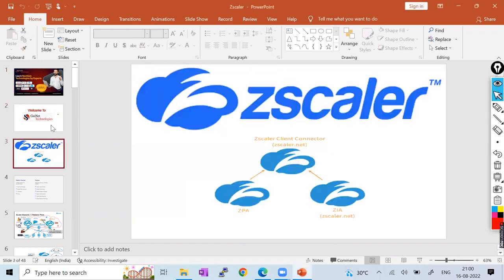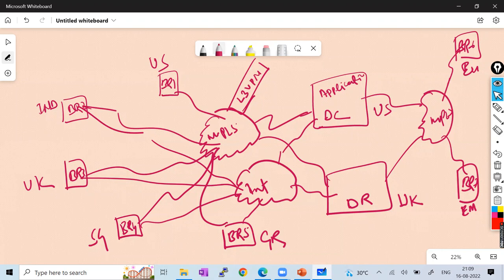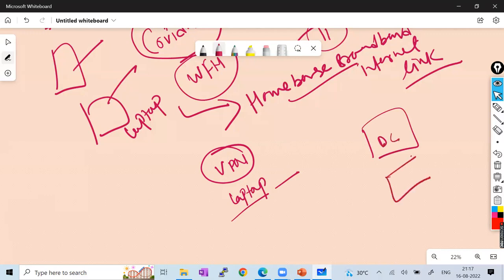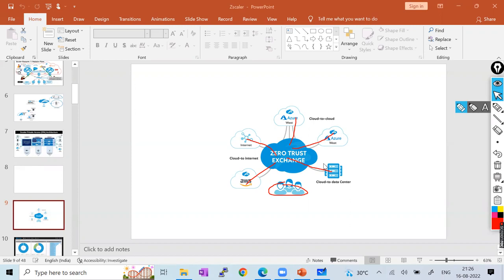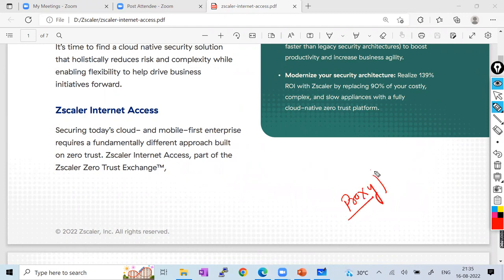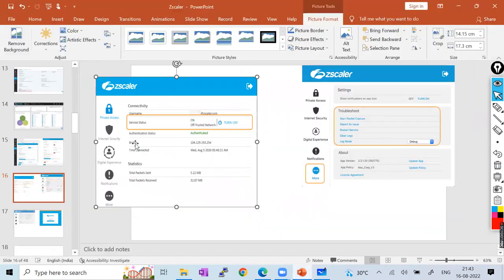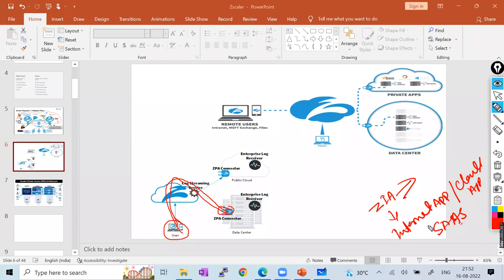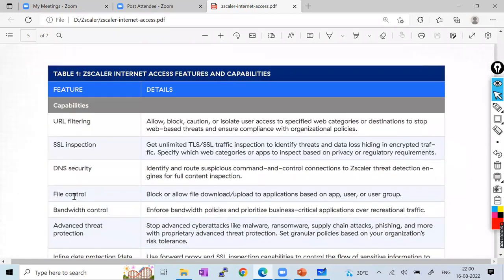Zscaler-- ZIA Vs ZPA Vs ZDX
Cisco Courses:
◆ CCNA 200-301
◆ CCNP Enterprise-ENCOR
◆ CCNP ENARSI
◆ CCIE IE

Firewall & Loadbalance Courses:
◆ FortiGate Firewall
◆ Cisco ASA Firewall
◆ Shopos Firewall

Cloud Courses:
◆ Azure
◆ AWS
◆ GCP

zscaler
zscaler client connector
zscaler vpn
zscaler private access
zscaler application
zscaler internet access
zscaler cloud
zscaler client connector download
zscaler cloud connector
zscaler products
zscaler gartner
zscaler overview
zscaler application connector
zscaler client
zscaler pac file
zscaler trust
internet security by zscaler
zulu zscaler
zscaler for mac
zscaler what is it
zscaler security
zscaler company
zscaler okta
zscaler connector
zscaler zcc
zscaler ipv6
zscaler magic quadrant
zscaler data protection
zscaler client download
okta zscaler
zscaler download for windows
zscaler sse
zscaler cloud security
zscaler remote access
zscaler what does it do
zscaler web filtering
zscaler web security
zscaler privileged remote access
zscaler for users
zscaler application download
zscaler download windows 10
trust zscaler
zcc zscaler
zscaler azure
zscalertwo
zscaler microsoft
zscaler cloud protection
download zscaler client connector
zscaler cyber security
zscaler advanced threat protection
zscaler services
zscaler solutions
zscaler integration
pac file zscaler
zscaler vpn download
vpn zscaler
zscaler analyzer
zscaler meaning
zscaler mac download
zscaler macos
zscaler vpn client
cloud connector zscaler
zscaler for mac download
zscaler what is
zscaler download windows 11
sitereview zscaler
zscaler client connector download windows 10
zscaler download windows
zscaler pac
about zscaler
zscaler always on vpn
zscaler and okta
okta and zscaler
zscaler ticket
remote assistance zscaler
zscaler windows download
download zscaler windows
zscaler client connector download mac
zscaler for windows
zscaler download for windows 11
zscaler client connector for windows
zscaler macos download
download zscaler for windows 10
zscaler client connector download for windows 10
use of zscaler
download zscaler for mac
about zscaler company
download zscaler client connector for windows
zscaler technology
zscaler client connector windows
zscaler client connector mac
zscaler syslog
npm zscaler
zscaler linux download
zscaler client connector download for windows
zscaler windows 11
pac zscaler
fortinet zscaler
zscaler learning
privileged remote access zscaler
velocloud zscaler
zscaler vpn download for windows 10
intune zscaler
zscaler private access download
zscaler no internet access
zscaler server
zscaler client download for windows 10
zscaler internet access pricing
download zscaler client
zscaler active directory
zscaler websocket
zscaler analyzer tool
zscaler azure ad integration
zscaler backup and restore
zscaler cloud connector azure
zscaler cloud native platform
zscaler kerberos
zscaler remote desktop
zscaler mtr
zscaler connector download
zscaler vpn client download
zscaler sitereview
zscaler monitor employees
zscaler platform
zscaler work from anywhere
zscaler access
zscaler is a vpn
zscaler total employees
aws marketplace zscaler
zscaler anyconnect
client connector zscaler
zscaler mac client
zscaler 100.64
zscaler web
okta zscaler integration
zscaler client connector mac download
zscaler web isolation
internet security zscaler
zscaler private access connector
zscaler udemy
zscaler private access pricing
web insights zscaler
zscaler cloud connector aws
zscaler client connector download for mac
zscaler how does it work
zscaler palo alto networks
zscaler info
zscaler network security
zscaler is vpn
private access zscaler
zscaler traceroute
zscaler site to site vpn
zscaler how to use
zscaler and vpn
zscaler private
zscaler windows 7
zscalerbetazscaler cloud security platform
zscaler infrastructure
zscaler information
learn zscaler
zscaler pcap